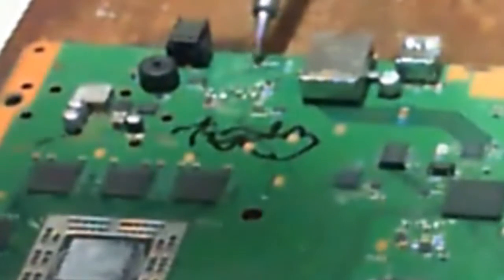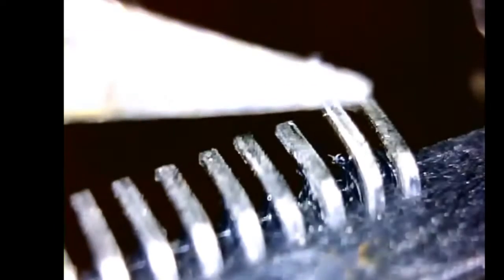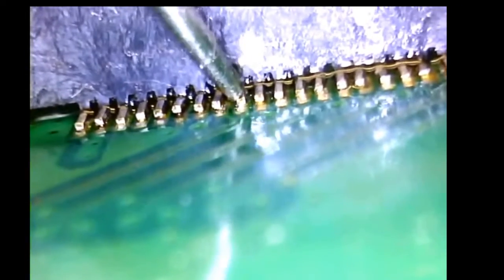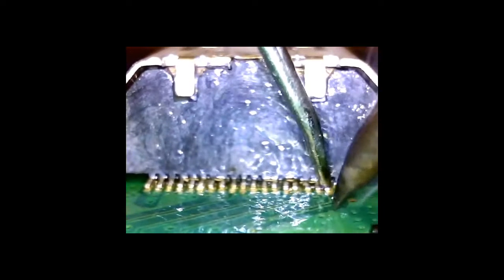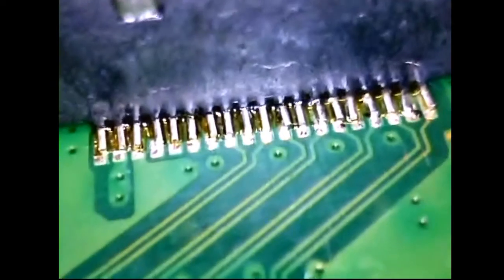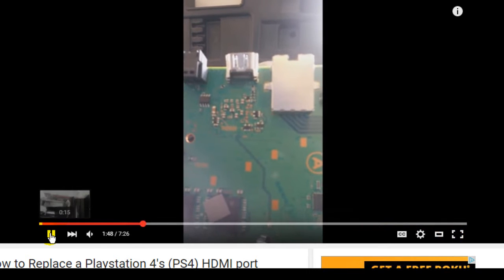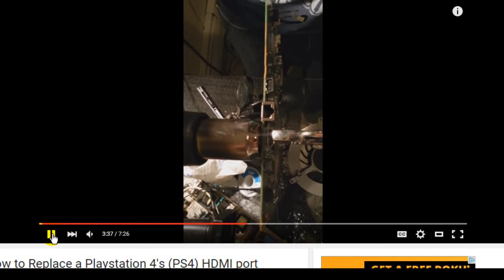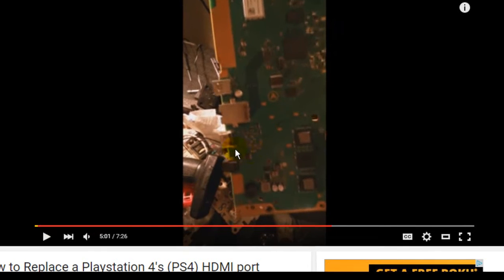How to Replace A PS4 HDMI Port 1115A, 1001A & Upgrade, The Right Way!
This Video shows you how a proper Replacement of an HDMI port looks for a PlayStation Model 1001A & 1115A

Join me at the end were I show you examples of Extremely Bad Practices that have an 80% to 90% Fail rat when it comes to Self educated Repairmen and 99.99% Fail rat when it comes to A Home Repair attempt by someone watching that video showing a PS4 HDMI Replacement.